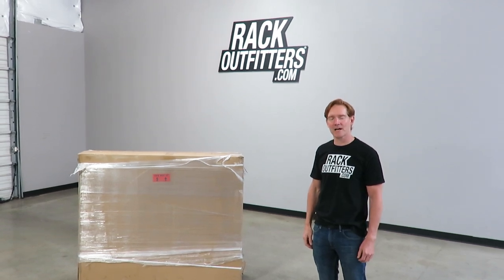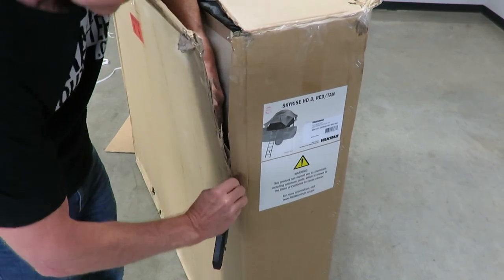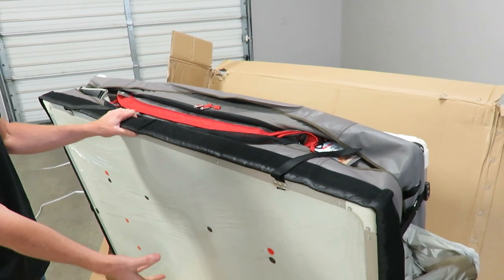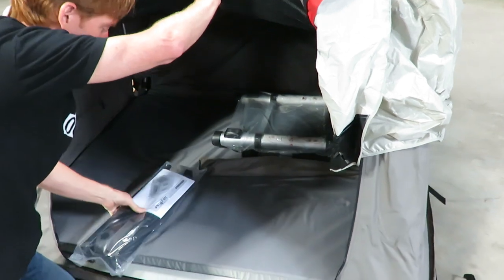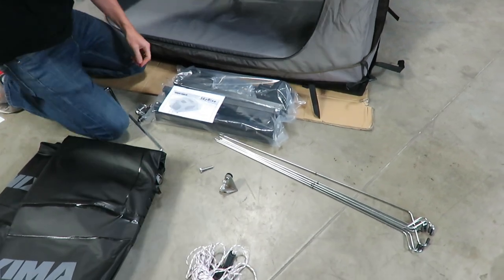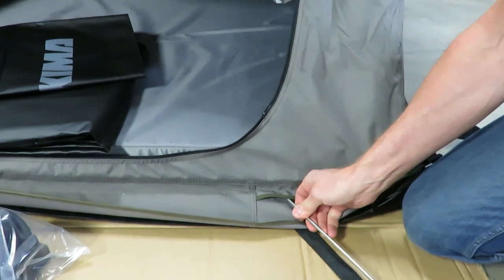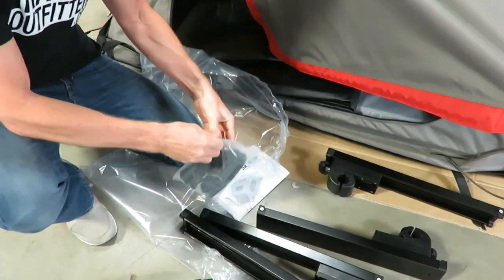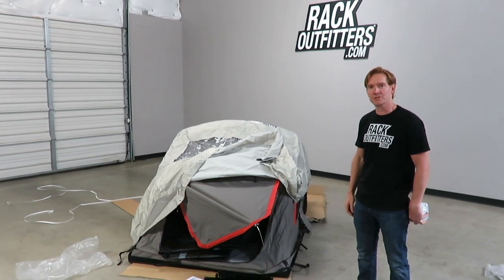Yakima SkyRise HD MEDIUM 3 Person Roof Top Tent Box Opening Overview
An ad-free, no fluff overview of Yakima SkyRise HD, one of the best rooftop tents out there.

The SkyRise HD tent body is ruggedly constructed with 600D Ripstop polyester fabric and a 3000mm waterproof PU coating. Paired with the weather-shedding waterproof rainfly, you’re set for complete protection against the elements. The extra-large windows and doors provide grand views and great ventilation—while the thick wall-to-wall foam sleeping pad provides cushy, all-night comfort.

Two size options provide room for two or three campers (small and medium)
Frame geometry offers more usable space
Large doors, windows and skylights open up the vistas
4-season weather protection: 600D Ripstop Polyester fabric with a 3000mm waterproof PU coating
Rainfly with 210D Ripstop Polyester, 3000mm PU waterproof coating
Guy lines and D-rings on the tent floor to hang gear or tie down the tent in windy conditions
Abrasion-resistant tent floor with textured finish for added durability
Ladder has mid-height adjustment points for easy set-up
Ladder auto-close function that makes it a snap to close up
Tool-free and locking vehicle mounts—easy to put on, quick to take off
Easy-to-deploy design means less work and more play—great when it’s dark or raining
2.5" thick foam mattress
Foam sleeping pad includes a removable cover for easy cleaning
Mesh panel improves ventilation and lets you view the starry skies
Aluminum tent frame is light, strong and pre-set to make pitching a breeze
Dimensions: L 58.00in x W 48.00in x H 17.00in
Limited Two Year Warranty

SkyRise PDF Instruction Manual [+]

The list list below is designed to be a guideline only and any installation not on Yakima's approved Fit list is at the sole risk and responsibility of the owner / installer.

Vehicle and rack system have a minimum load carrying capacity of 165 lbs.
The following Yakima towers are being used: TimberLine, SkyLine, RidgeLine, OverHaul HD, OutPost HD and BedRock HD
Use with Yakima RoundBar, CoreBar, or JetStream bars or factory tracks or fixed points ensure roof does not deform when heavy loads are applied
For vehicles with raised rails, position crossbars as close as possible to rail supports
Crossbar spread is between 26” and 40.5”
Do not use rooftop tent with any clamp type towers (including Q-Tower and BaseLine) or RailGrab Towers with Small Claw or Pin Adapter.
Do not use with factory crossbars, most are too weak and flexible
Do not position mounting hardware more than 1” outside of Tower.
Max distance from top of crossbar to to ground; SkyRise Small = 86”, SkyRise Medium = 98”
Do not install on cantilever rails, or rails without sufficient support